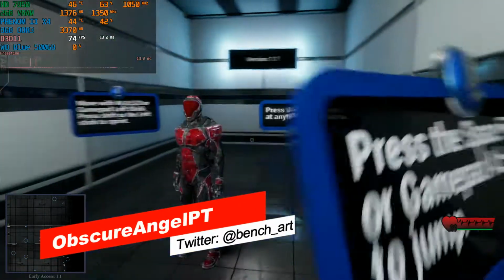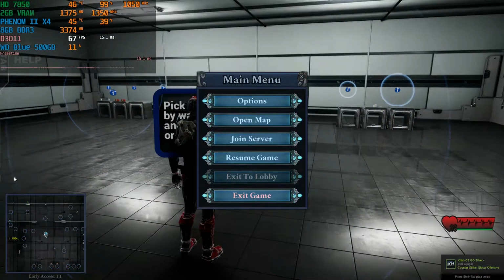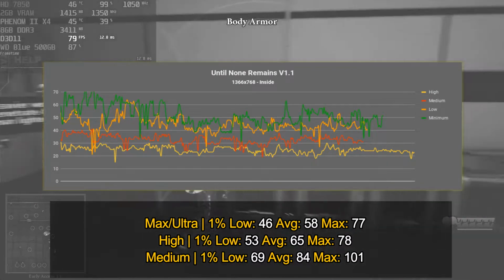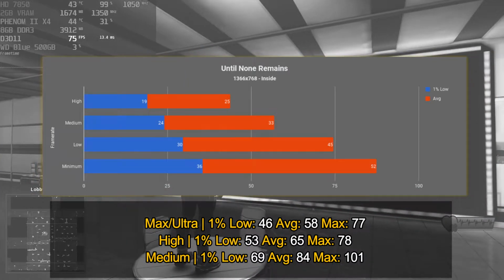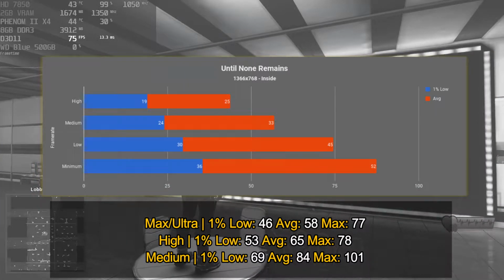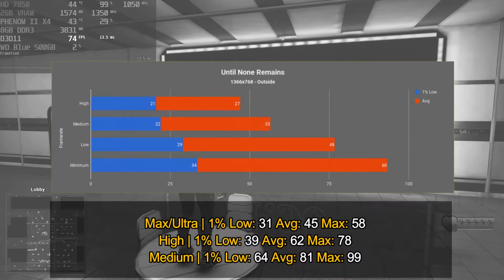Until None Remain (HD 7850/R7 265/R7 370 | Phenom II X4) [High/60]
Framerate w/o Recording (1920x1080 Map: Outside):
Max/Ultra | 1% Low: 31 Avg: 45 Max: 58

PC Specs:
CPU: AMD Phenom II X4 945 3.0 @ 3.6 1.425V
Ram: 4x2 gb GSkill DDR III 1333@ 1600 CL9
MBoard: Asus M4A785TD-M Evo
GPU: Gigabyte HD 7850 OC 2Gb (1050/1350)
HDD: WD Blue 500Gb
PSU: Corsair TX-650W

Software:
GPU Drivers: AMD Crimson Relive 17.12.1
OS: Windows 10 PRO (DreamSpark License)
Video Recorder: AMD Radeon Relive
Monitor Stats & FPS Logging: Msi Afterburner 4.4.2
Data Organizer and Cloud: Google Docs
Video Editor: Wondershare Movie Editor